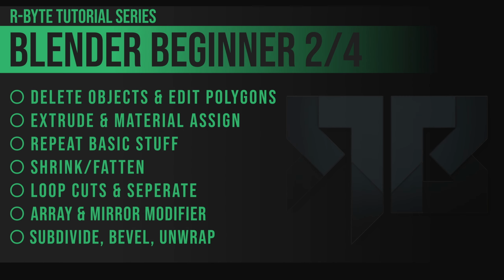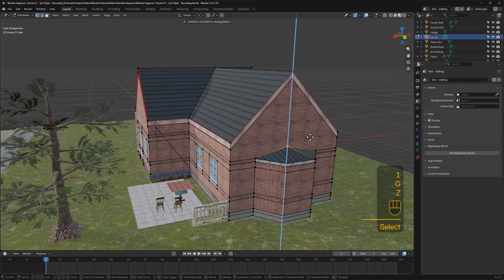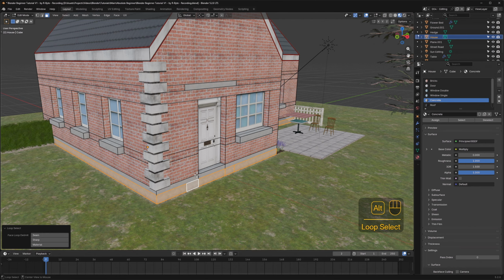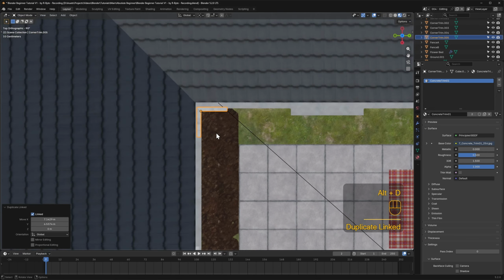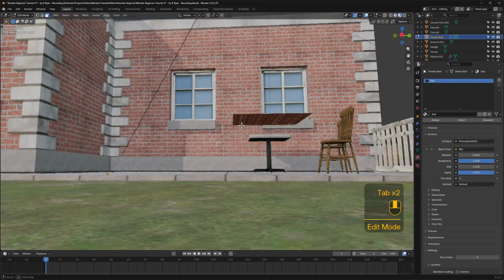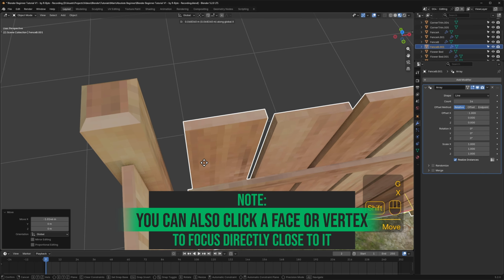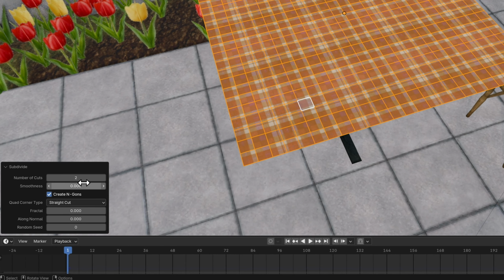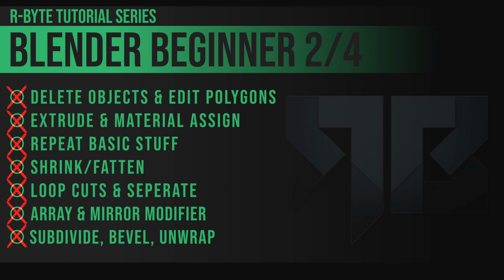Blender 5 Beginner Tutorial 2/4 + Starter Pack 2026 | Build your first Scene!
This is Part 2 of a complete beginner series. Here you learn how to edit Polygons, extrude and move faces and edges. Also, the most essential modifiers like array or mirror modifier is part of this tutorial.
Even Cloth simulation will be shown in this tutorial, a absolute banger for beginners!

Unlike many beginner tutorials, this course includes a free Starter Pack with prepared objects and exercises, so you can focus on learning instead of creating everything from scratch.

In this episode you'll learn:
• Subdivision
• Extrude
• Shrink/Fatten
• Move Edges, faces, vertices
• Deleting Objects
• Select More and Less Shortcut
• Handle Array and Mirror Modifier
• Difference of Alt + D and Shift + D
• Assign Materials
• Cloth Simulation

New beginner lessons, deep dives and quick tips are released regularly now.

Chapters:
Move Object on 2 Axis 00:00
Select Multiple Objects with Shift 01:15
Delete Objects 02:02
The Edit Mode 02:33
Mission 01, doing the roof 04:49
How to Extrude 06:30
Mission 02, extrude windows 08:02
Extrude Behavior & Shrink Fatten 08:44
Select More 10:30
Assign Material 11:02
Select Less 11:20
Loop Select and Topology 11:50
Foundation Extrude and Shrink/Fatten 13:00
Small Entrance Step 13:57
Difference Shift+D and Alt+D 15:50
Mission 03, distribute Trims 16:43
Bay Window 18:34
Terrace Loop Cuts 20:35
Terrace Extrude Loop Cut 22:10
Flower Beds Extrude Loop Cuts 23:27
Flower Beds Seperation 26:20
Array Modifier Basics 27:47
Trick to focus every object 30:15
Mirror Modifier Basics 30:45
Array Modifier Tricks 31:54
Special Cloth Simulation 34:09
Special Subdivide 38:30
Straighten Lines 39:13
Beveling Basics 40:40
UV Unwrapping Basics 41:20